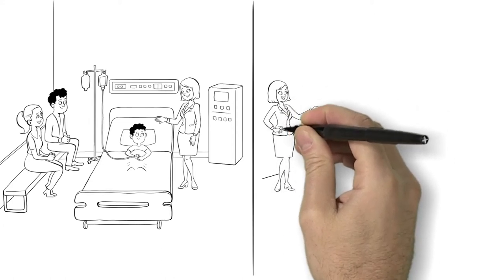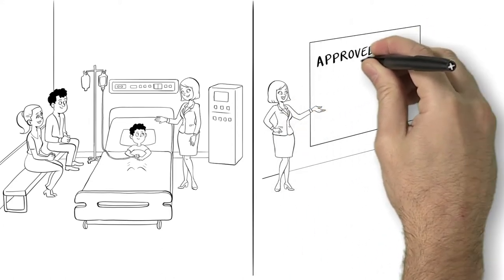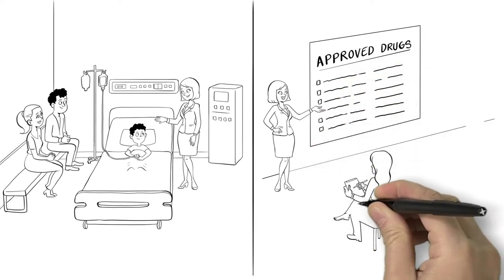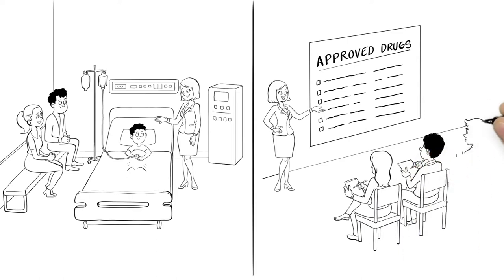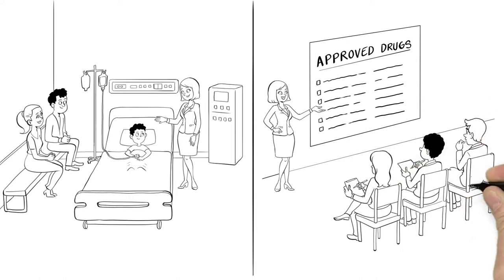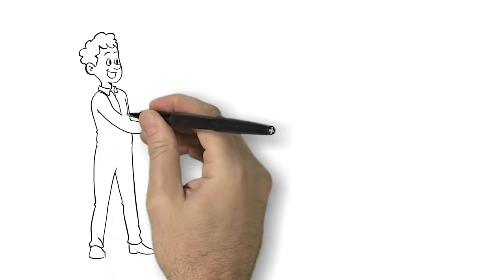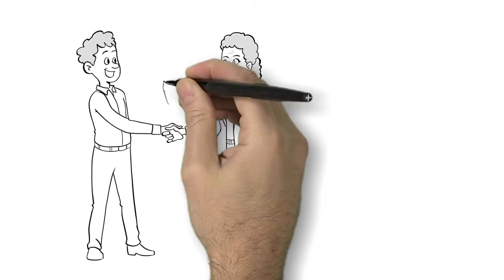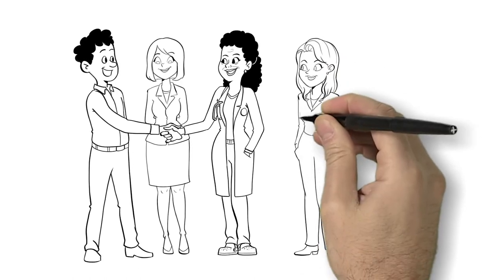Small Numbers Big Concerns: Practices & Organizational Arrangements in Rare Disease Drug Repurposing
Academy of Management Discoveries: December 2019, Vol. 5, No. 4 -

Small Numbers, Big Concerns: Practices and Organizational Arrangements in Rare Disease Drug Repurposing
By Burcu Kucukkeles, Shiko M. Ben-Menahem, and Georg von Krogh

Due to their small market size, many rare diseases lack treatments. While government incentives exist for the development of drugs for rare diseases, these interventions have yielded insufficient progress. Drawing on an in-depth case study of rare diseases therapies, we explore how the practices of two non-profit organizations allowed them to circumvent the endemic market and government failures involving positive externalities by using generic drug repurposing—i.e., seeking new therapeutic applications for existing generic drugs. Beyond elucidating the potential of generic drug repurposing for those suffering from rare diseases, our discoveries provide important insights into the mutual constitution of organizational arrangements for societal challenges and the practices they host. By showing how organizational arrangements can both reinforce and extend practices such that they enable practitioners to achieve a standard of excellence, our study advances practice theory and research on the comparative efficacy of alternative organizational arrangements for tackling societal challenges.